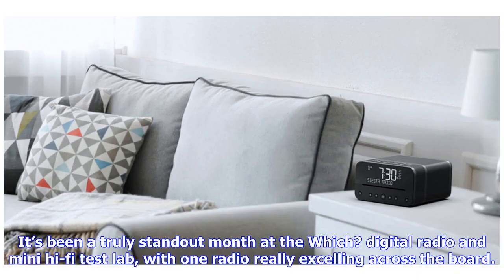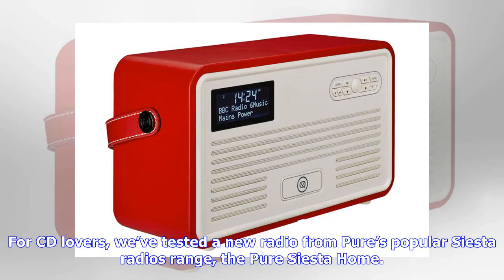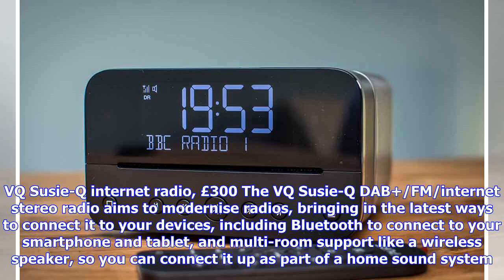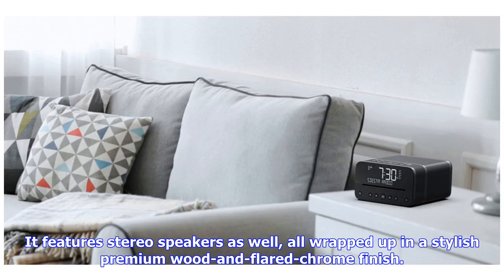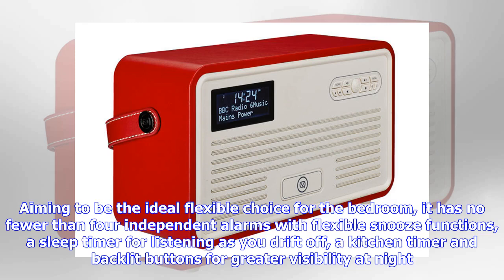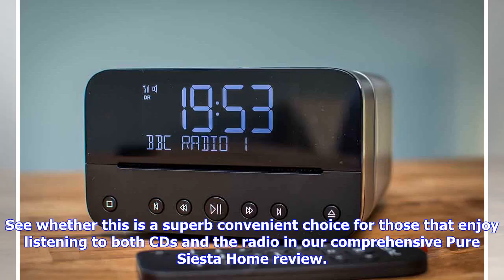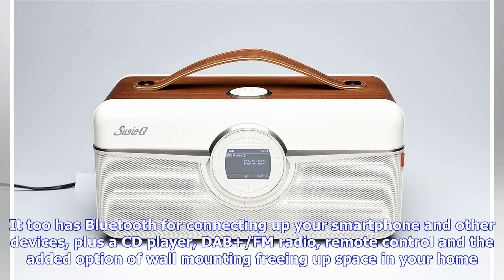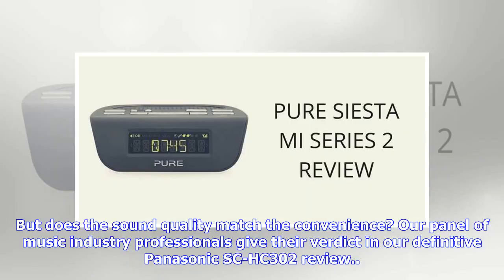Pure Siesta Home and VQ Susie-Q radios: which is a Best Buy? – Which? News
It’s been a truly standout month at the Which? digital radio and mini hi-fi test lab, with one radio really excelling across the board. But be careful – one of the models here is a Don’t Buy. Radios come in all shapes and sizes, and not everyone is looking for a standard DAB radio – there are plenty of extra features available, including models with internet radio and a CD player built in. In our latest tests we’ve looked at a feature-packed radio from British brand VQ, the Susie-Q, that’s not o...